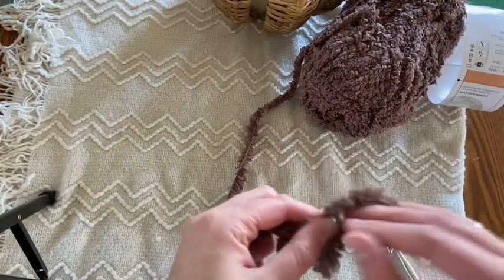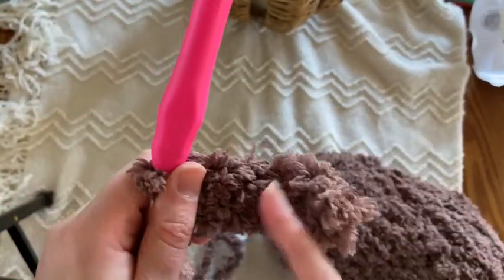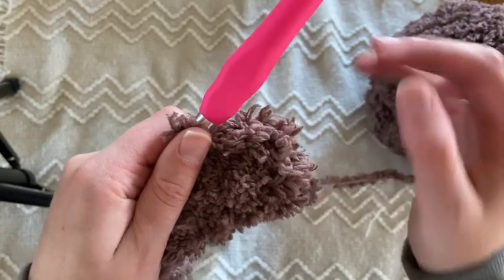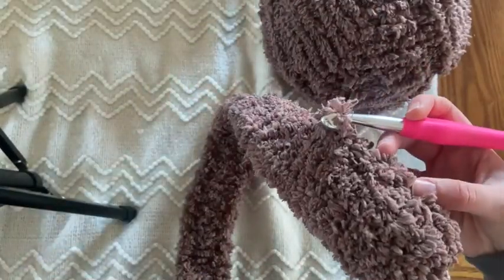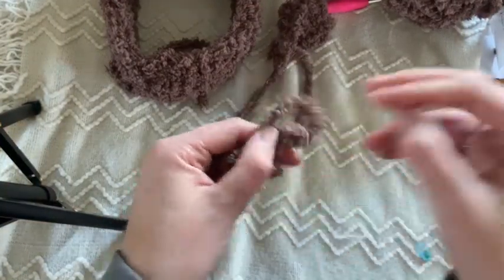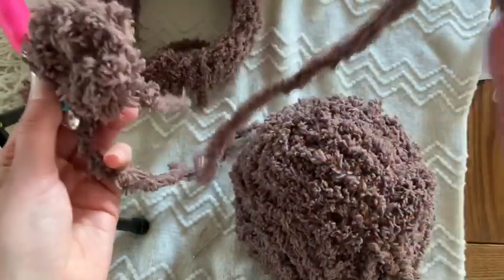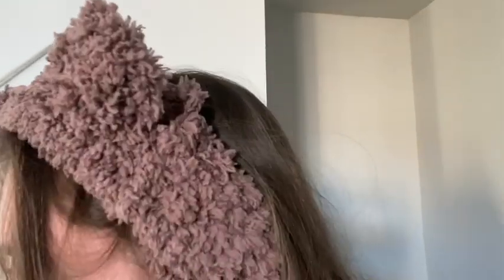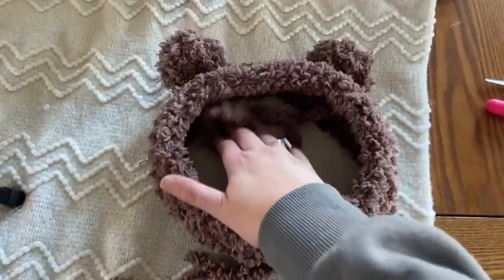Teddy Bear Headband/Ear Warmer tutorial - Quick, Easy Beginner Friendly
What I used:
Lion Brand Yarn: Go for Fleece Sherpa in Clay
10 mm hook
Yarn needle
Stitch marker